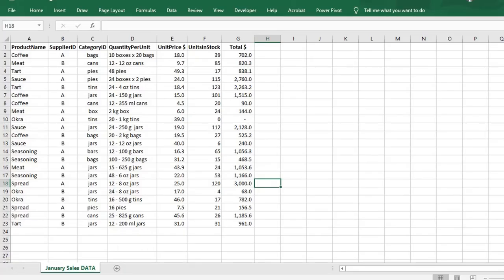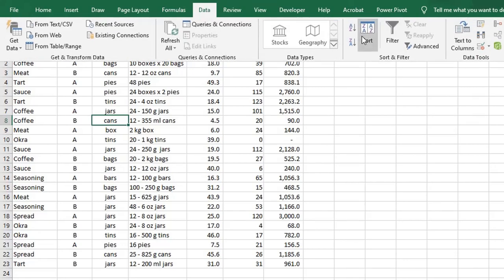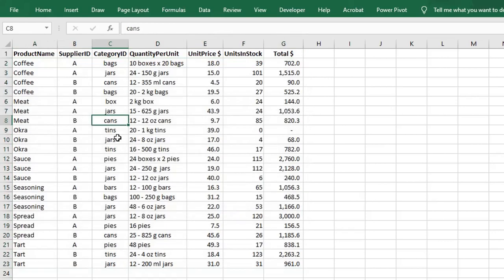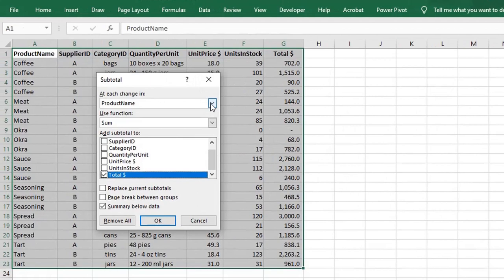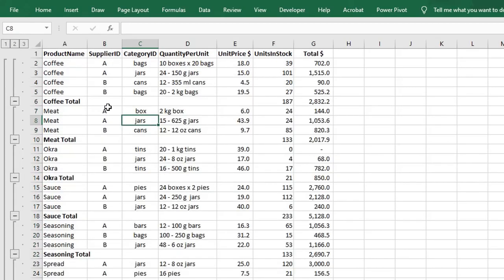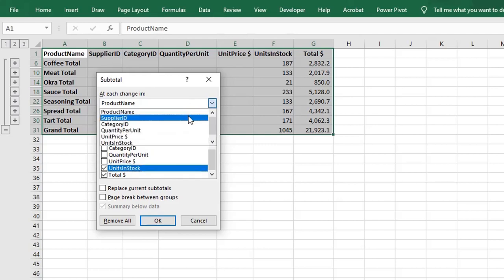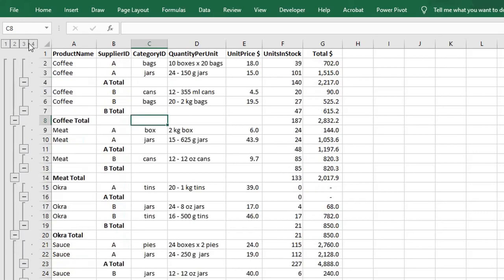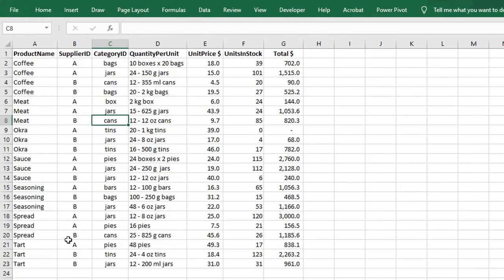Subtotals in Excel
Learn how to use the subtotal command in Excel